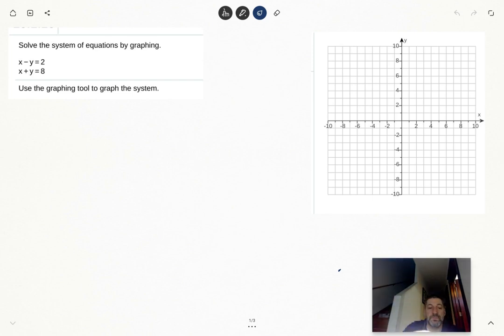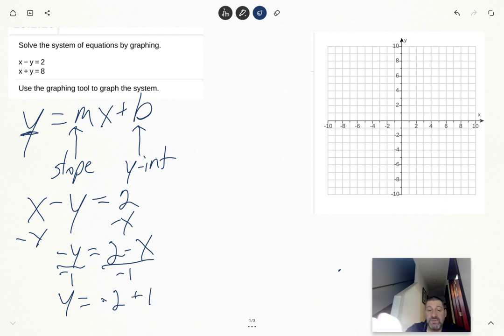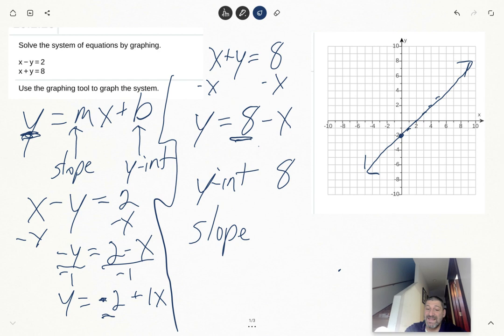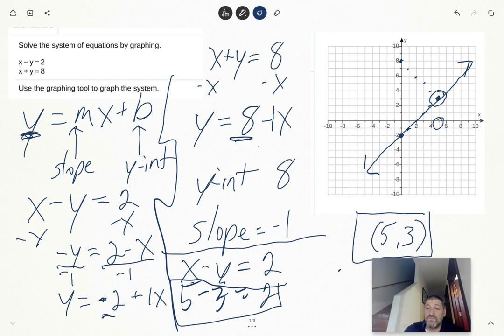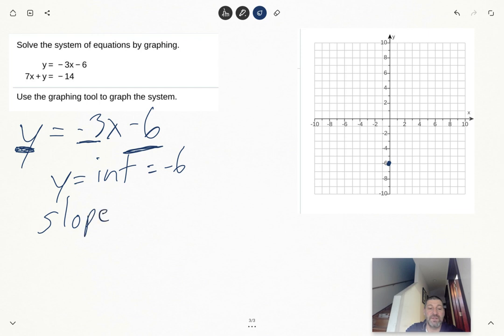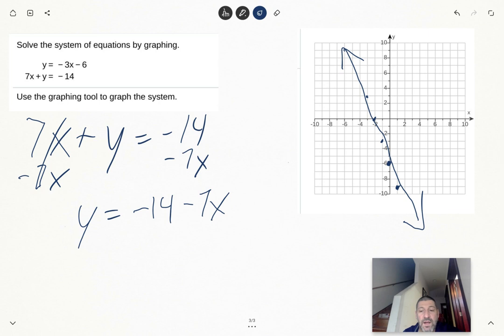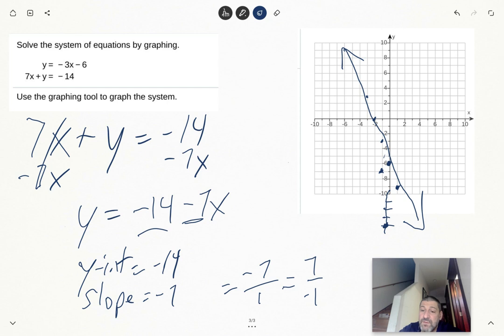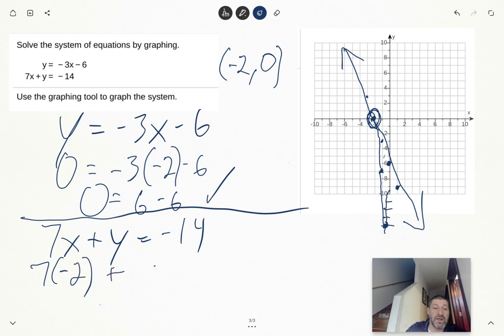2.3 systems by graphing